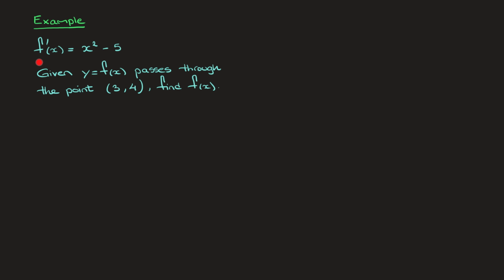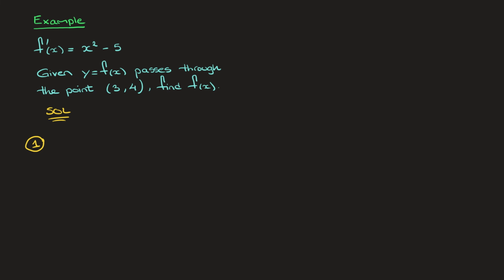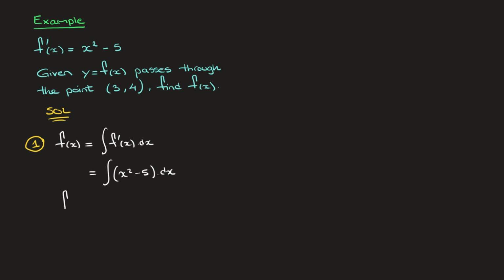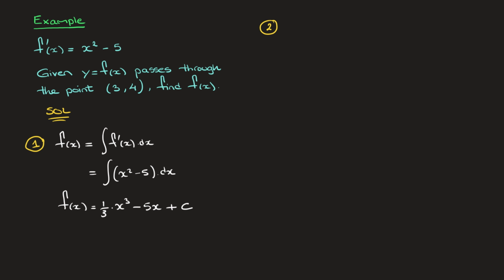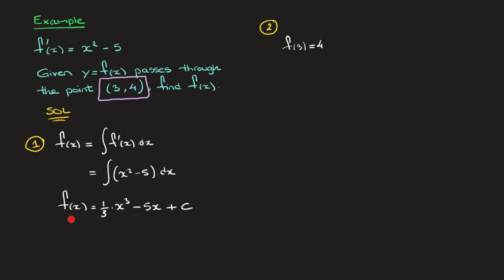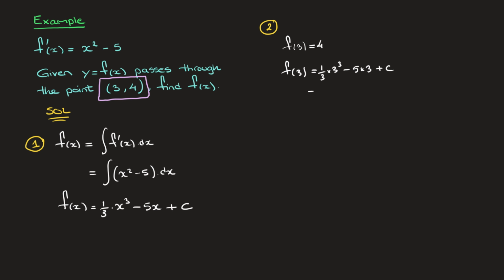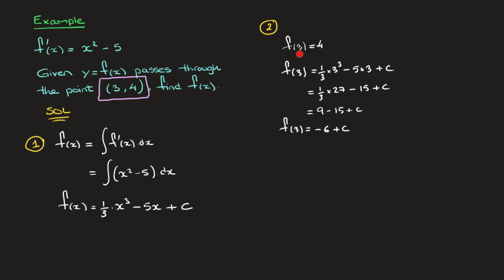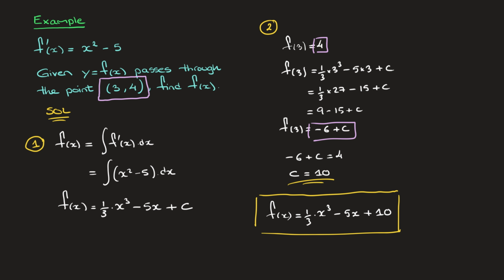Antiderivatives: Find C from a Point | IB Maths AA SL/HL Calculus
In this IB Mathematics calculus lesson, we look at a classic antiderivative problem: finding the constant of integration, C, when we are given a derivative and a point that the original function passes through.

We start with a derivative such as:

f'(x) = x² - 5

Then we integrate to find the general function:

f(x) = ⅓x³ - 5x + C

Finally, we use the point (3, 4) to find the value of C and complete the function.

This type of question is important for IB Mathematics AA SL and AA HL students, and it is also useful for IB Mathematics AI students studying calculus and integration.

In this video, you will learn how to:

* Find an antiderivative from a given derivative
* Include the constant of integration
* Use a point on the curve to find C
* Write the final function clearly
* Avoid common mistakes in IB calculus questions

This is a useful worked example for IB Maths revision, exam preparation, and strengthening your understanding of integration.